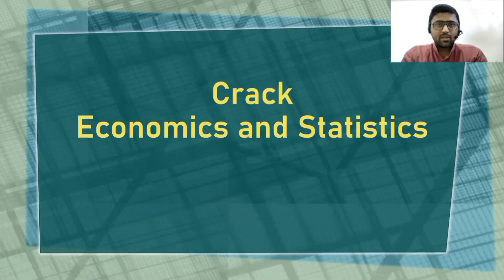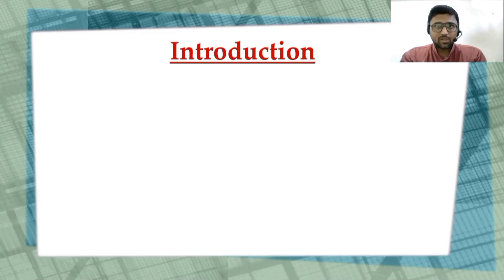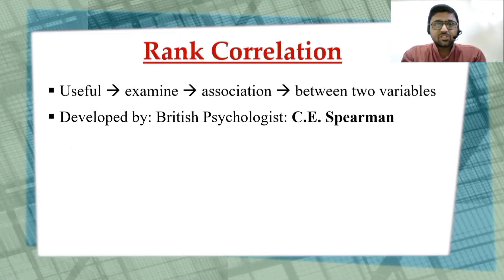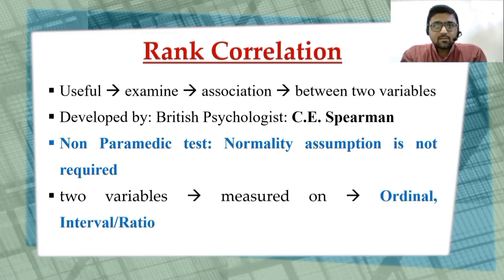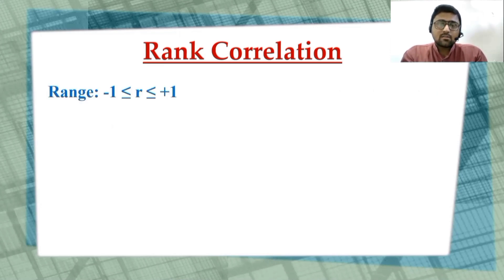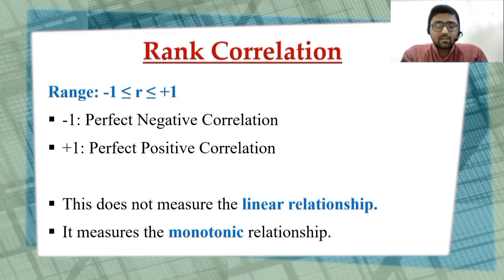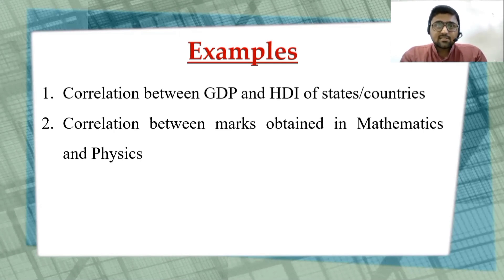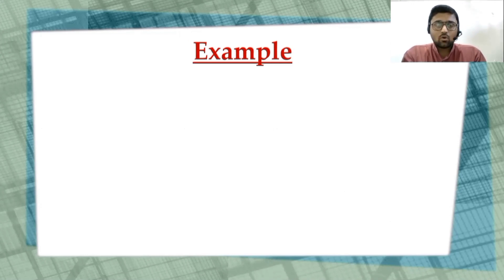SPSS Tutorial (Part 19) || Spearman's Rank Correlation Coefficient || Dr. Atman Shah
This video explains the theory of rank correlation and its application in SPSS.